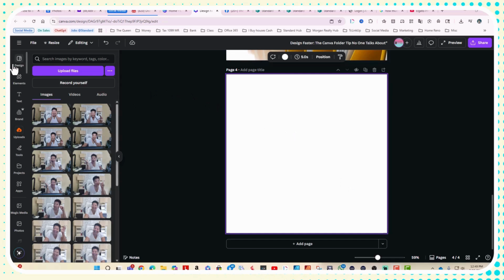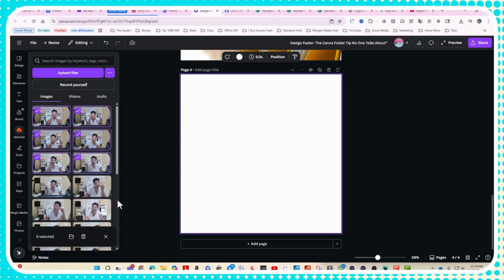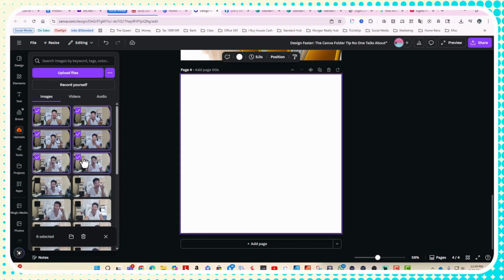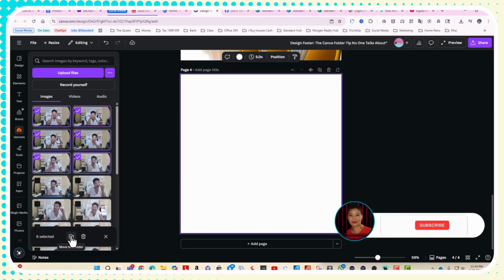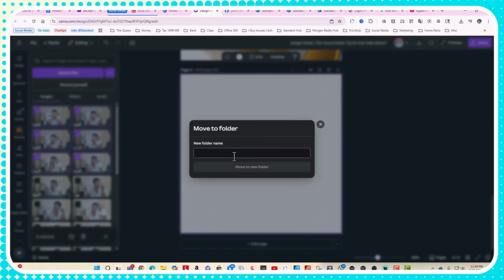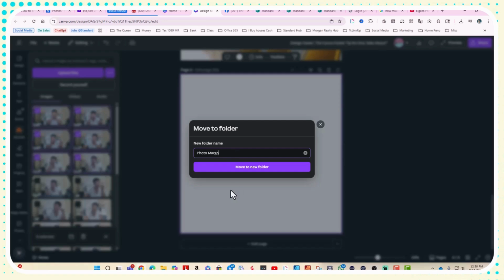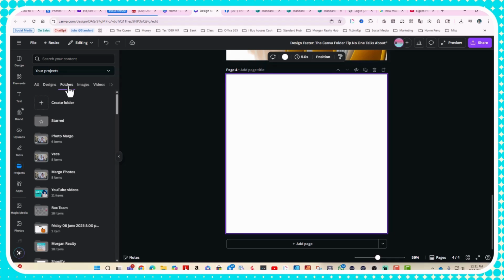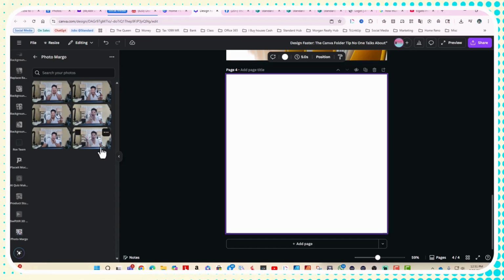Are You Using This Secret Canva Folder Tip?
Quickly improve your design workflow with this little-known Canva folder tip! This video provides a step-by-step guide on how to use folders on Canva to organize your uploaded images, making your design process faster and more efficient. Learn how to stay organized in Canva with this simple but effective Canva hack.

Chapters

00:00 Intro – What You’ll Learn
00:47 Pro Tip
01:26 Finding Your Folder
02:11 Thank You

💼 Explore The Hobbs Edit:
Premium Canva templates, social kits, and business tools for real estate pros, content creators, and educators.